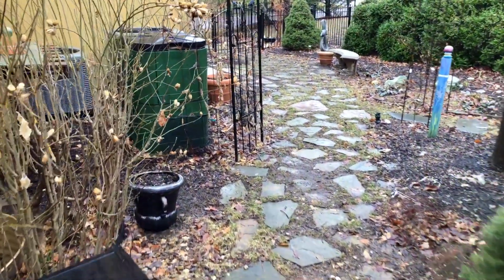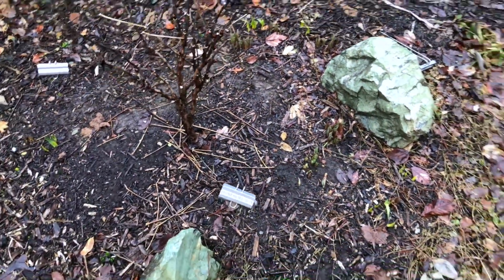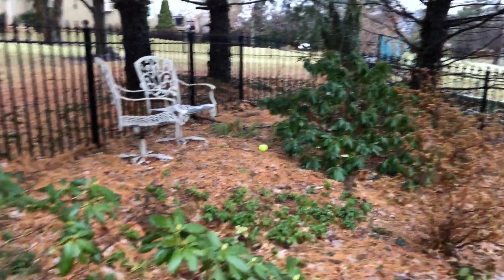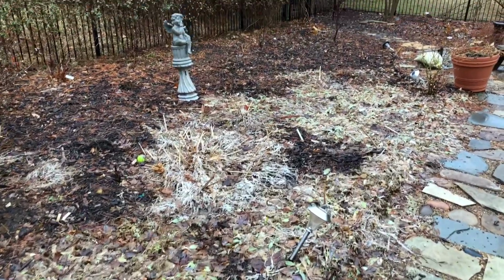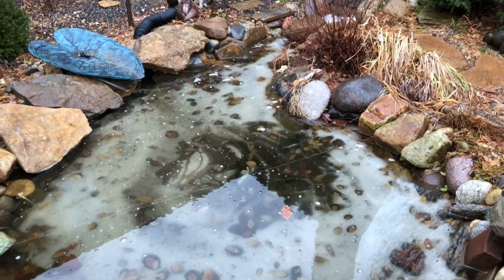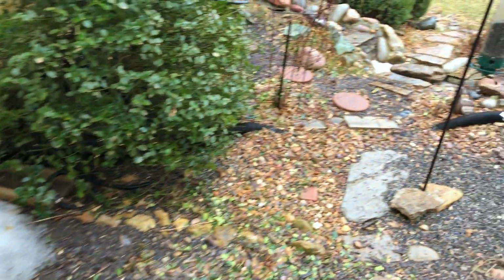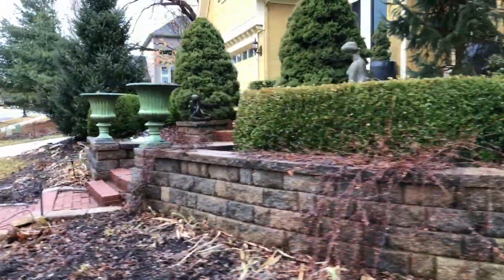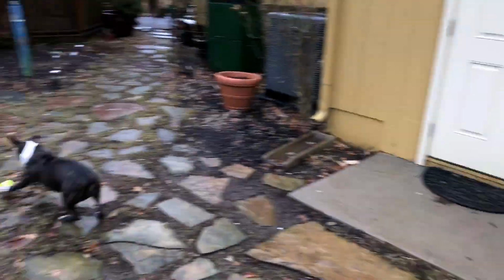The First Garden Tour Of 2019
Heading into mid-March and the garden is starting to awaken.